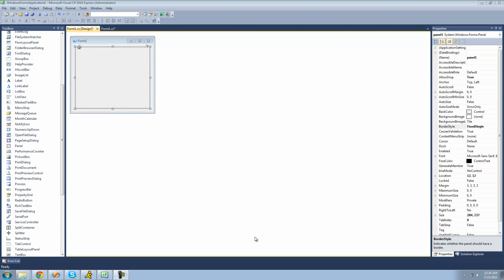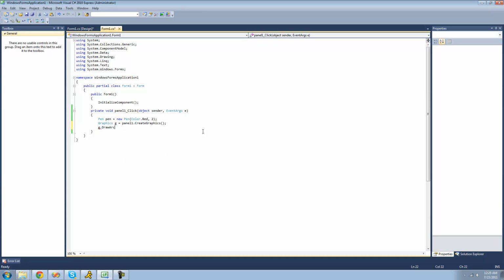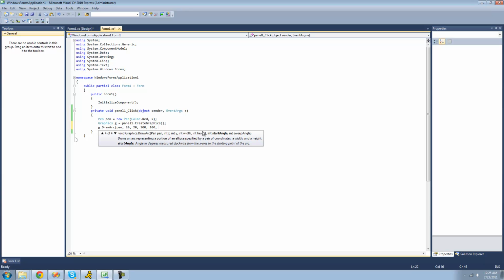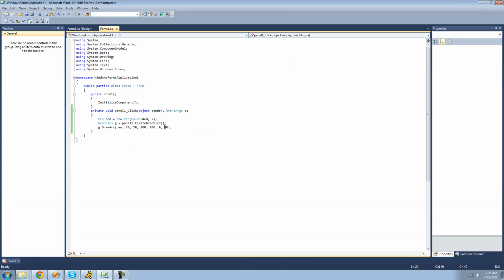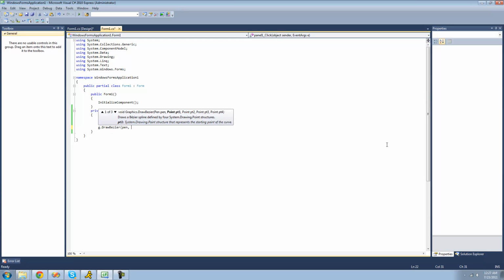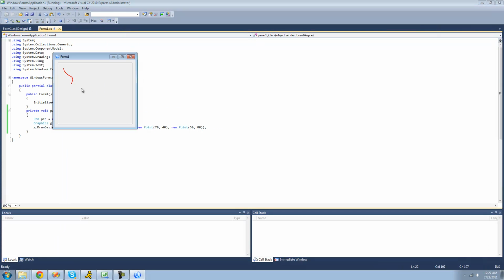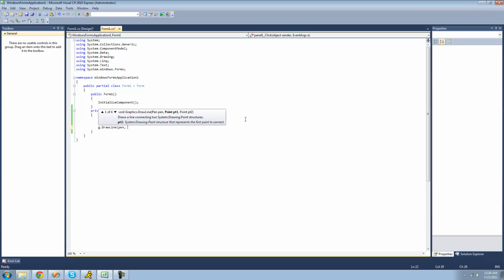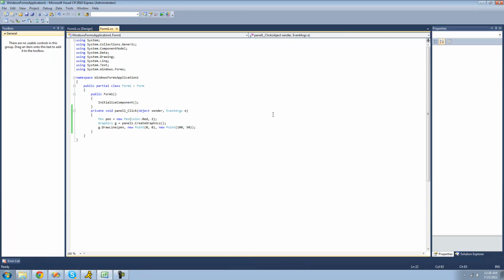C# Beginners Tutorial - 122 - Drawing With Pen Class pt 2